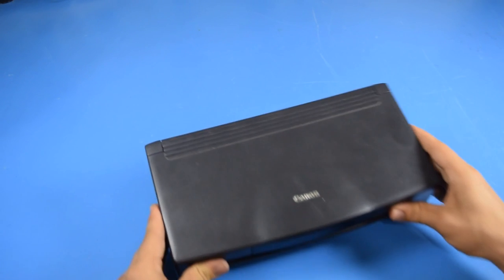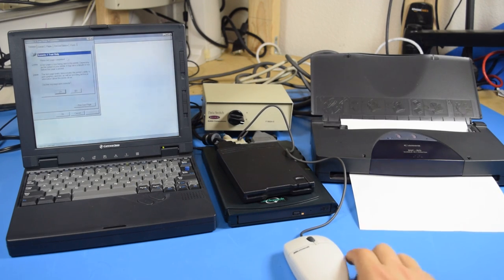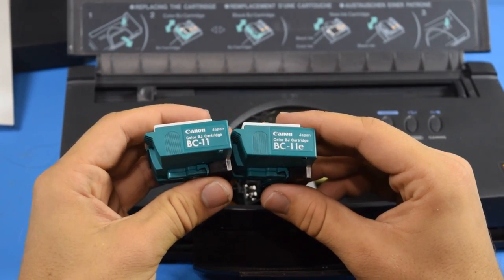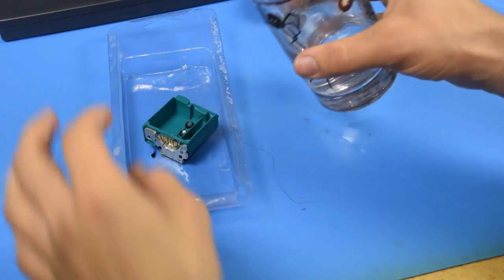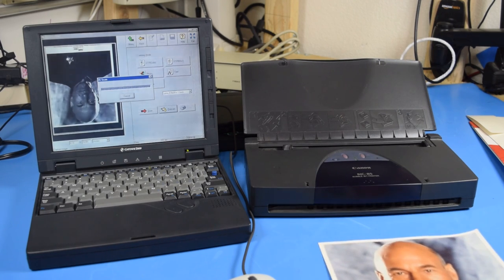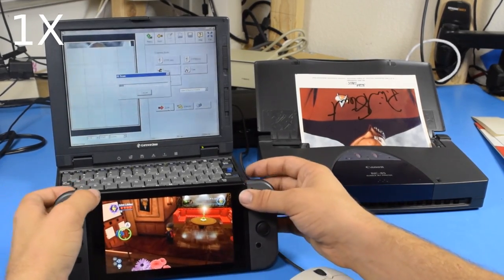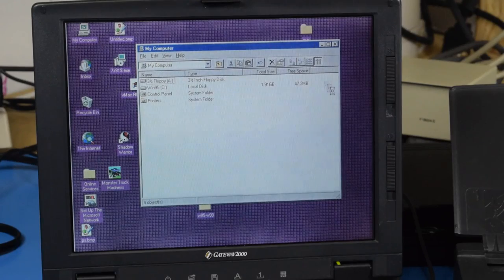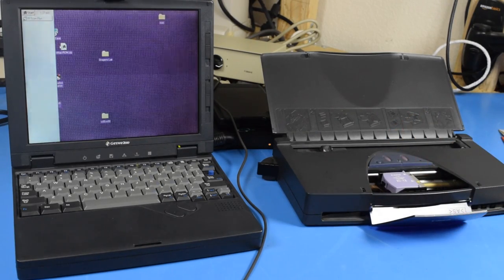0x0012.1 - Canon BJC-85 Portable Printer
I know what you are thinking, "Seriously? A printer?" But yes! A printer! It's actually pretty cool.

I got this printer a while ago and never got it to work. But now that I have another I felt more confident to take some risks. So I begin to get one of them working but I have to wait for the cartridge to be ready. So there will be a follow up. But I decided to showcase it's cool scanner option in this video.